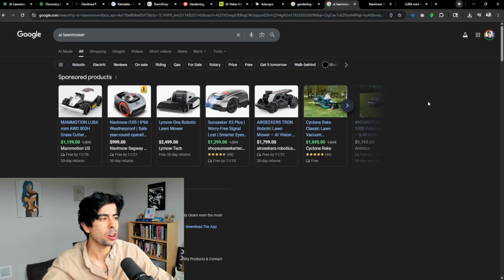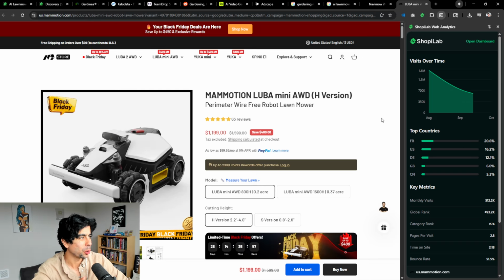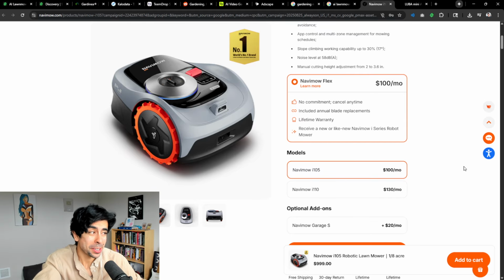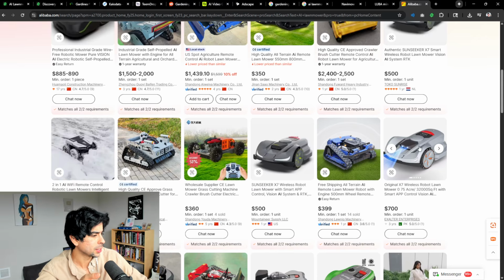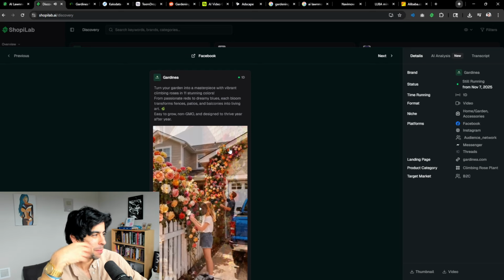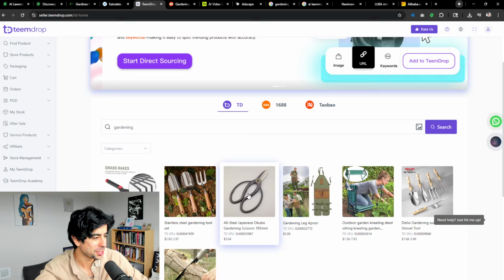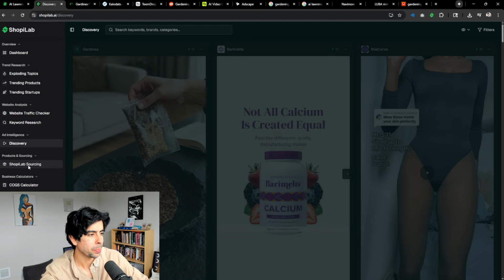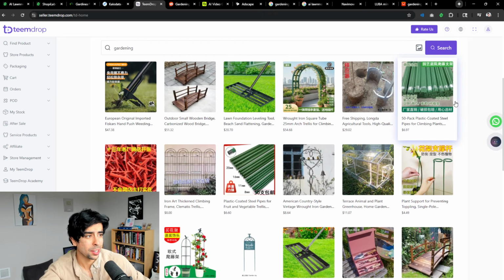A Booming $120 Billion Ecommerce Niche Trend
Ways to work with me:

Apply for our Accelerator (1-1 mentorship, courses, and 7-8 figure community)